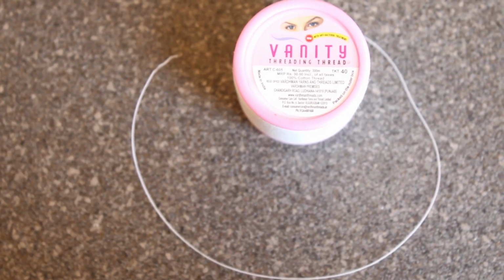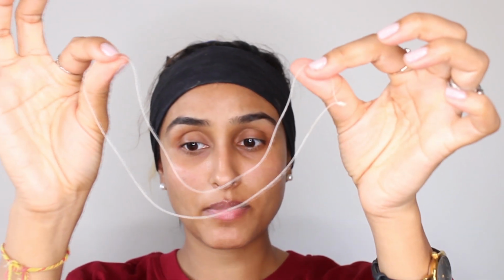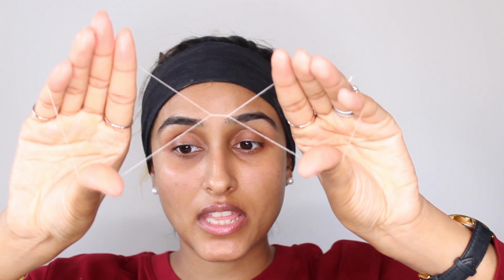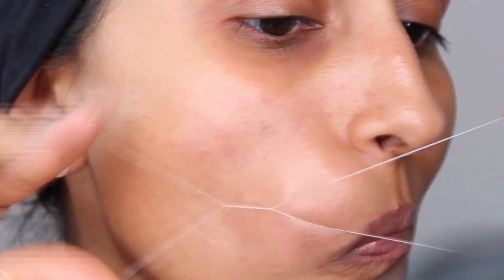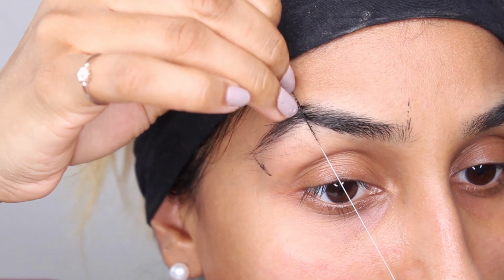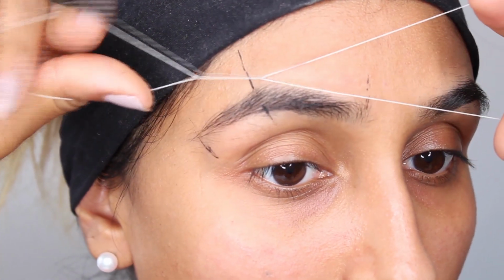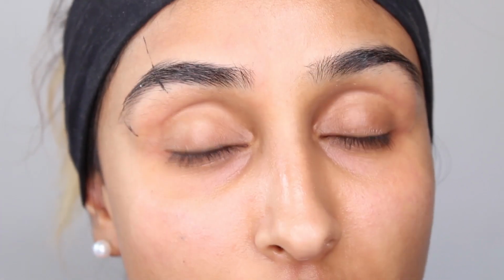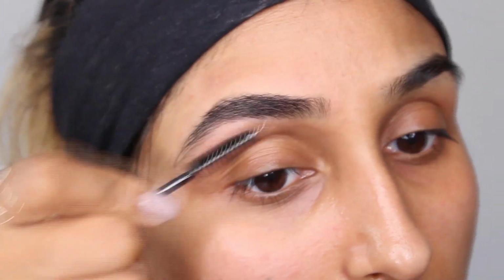DIY pain free beginner threading/ grooming & shaping salon style eyebrows at home I Keyury Desai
Excuse the extremely casual look of this video! Yes absolutely no makeup messy hair tied back and lounge wear :) Being at home is the perfect excuse to not have to dress up and let my skin breath.

In this tutorial, I show you exactly step by step, how to DIY your facial hair and groom yourself! This threading technique is honestly super super quick, inexpensive and easy to do. I will also teach you how to shape your eyebrows salon style :)

All you need is some facial thread the one I used is bought from amazon link here: amzn.to/vanitythreadingthread Its so inexpensive I usually by the box this will last you yonks!!

Before threading I would advise having a clean face, you can use loose powder to help soothe the skin if you have sensitive skin. I don’t which is why I didn’t. You can also apply ice or a baby teething gel. Sounds crazy but honestly works wonders!! Once again I didn’t use it because I am so comfortable with threading myself.

Post threading I would always use a rose water toner to clean the area just find this really cooling. Finally I would go in with Aleo Vera gel! amzn.to/aleoveragel this once again helps calm any inflammation or irritation to the skin.

The amazing benefits of threading:
- Cheap
- Fast
- Comparatively less painful
- You are in control of shaping perfectly
- Results last 2-3 weeks

Keyury Desai